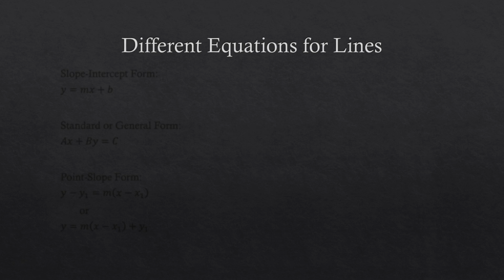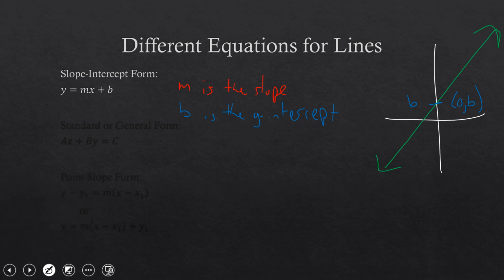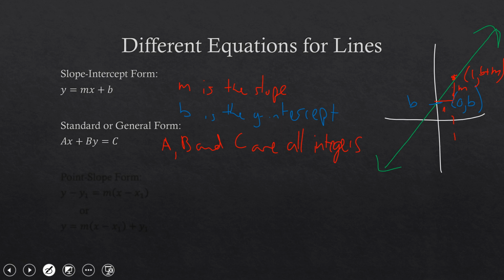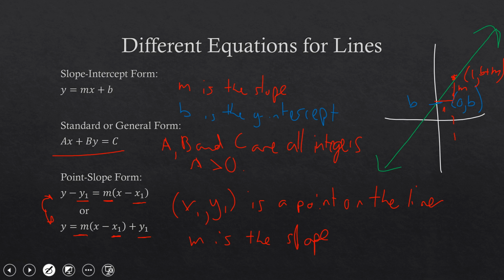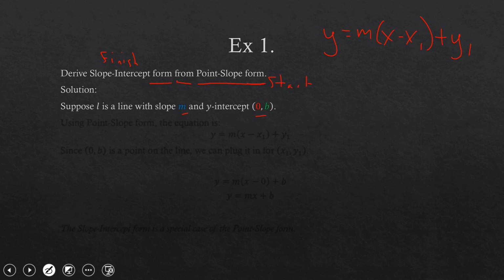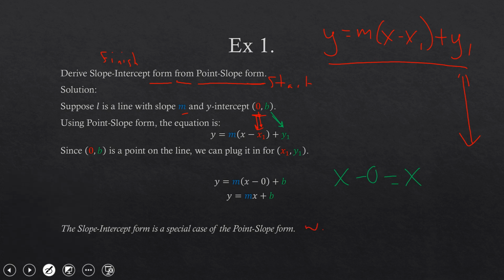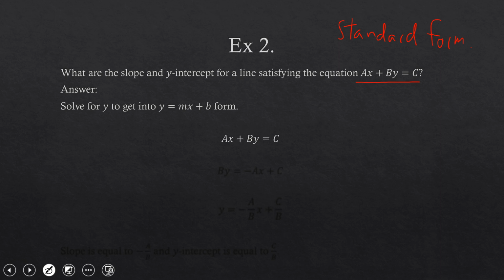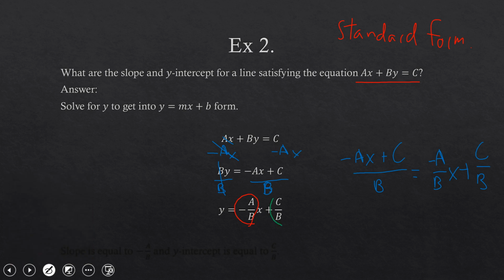Lesson 0.1 - Linear Review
Review of different equations of lines.

Example 1 - Derive Slope-Intercept form from Point-Slope form.
Example 2 - Determine slope and intercept from Standard form.